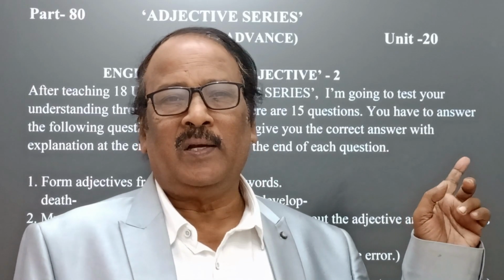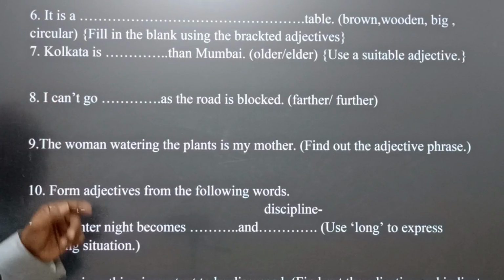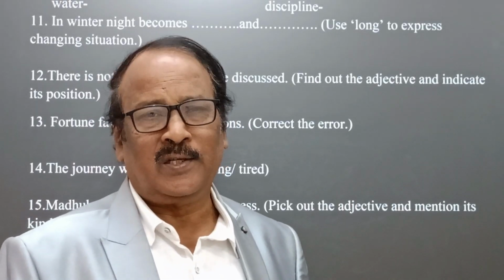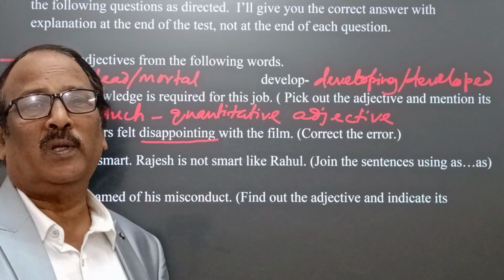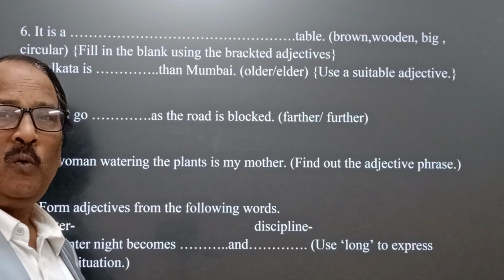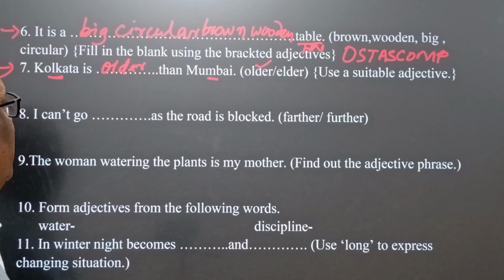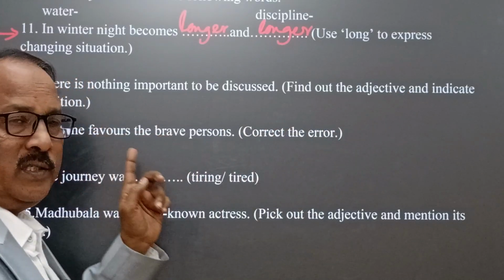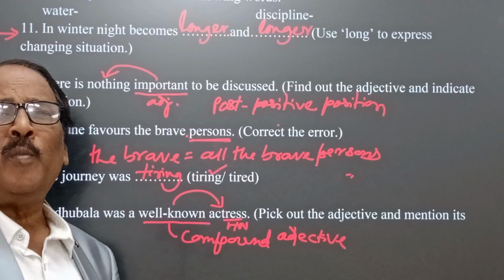ENGLISH TEST ON 'ADJECTIVE' -2 : ADJECTIVE SERIES (BASIC - ADVANCE) UNIT - 20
This video is about 'English Test on 'Adjective Series- 2' @ENGLISHWITHMALLICKSIR